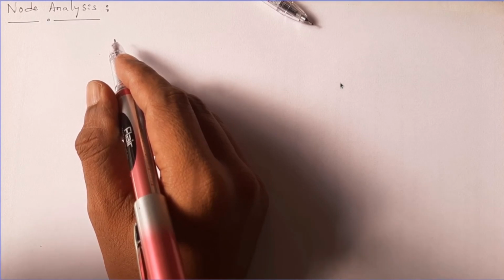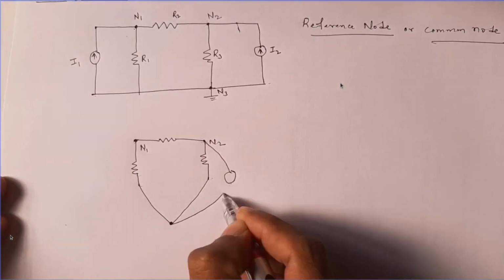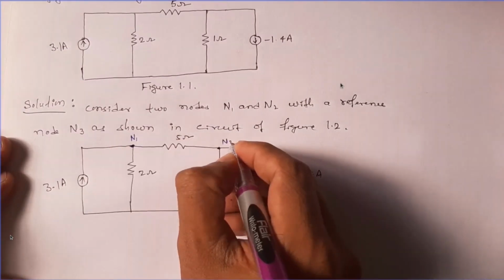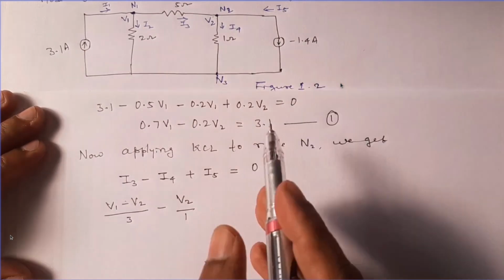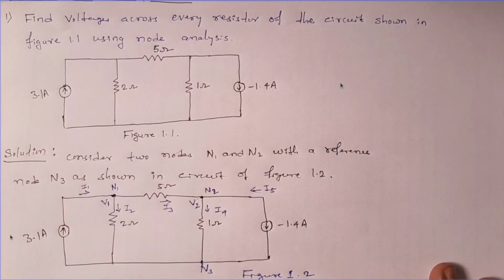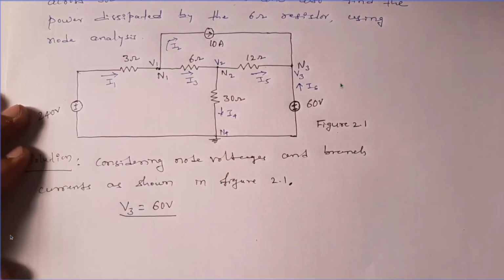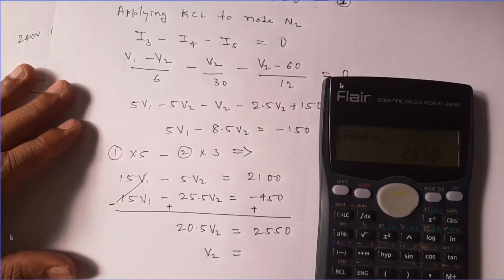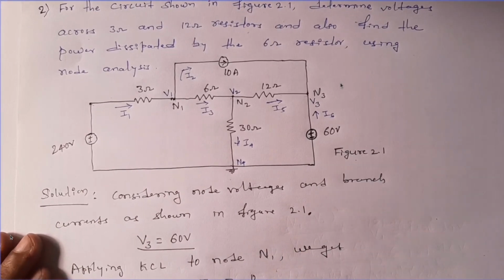Problems on Node Analysis - Part 1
In this video I have discussed one more method of circuit analysis, namely a node analysis. This is one of the very efficient method to analyse the given network or circuit. Here we identify number of nodes in a circuit, later one node will be selected as common or reference node. Normally a node with more number of elements connected to it will be taken as reference node. Next step is to assume some unknown node voltages at every node identified. The voltage at reference node will be taken as zero and other node voltages will be determined with reference to common or reference node.

In this video, I have covered discussion of node analysis and solved two problems on node analysis. Both of these two problems have been taken from the text book, "Engineering Circuit Analysis" by William H Hayt, Jr, Sixth edition.
If you have any doubts, same can be asked in comment section of this video. In next video I am going to solve few more videos on same concept.